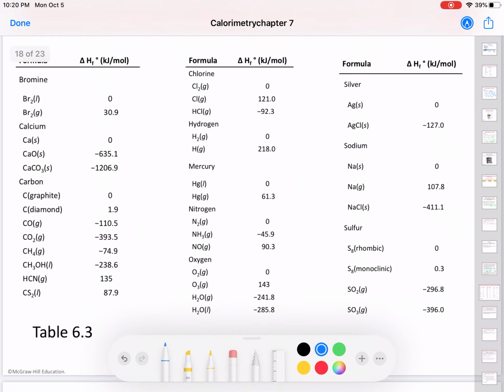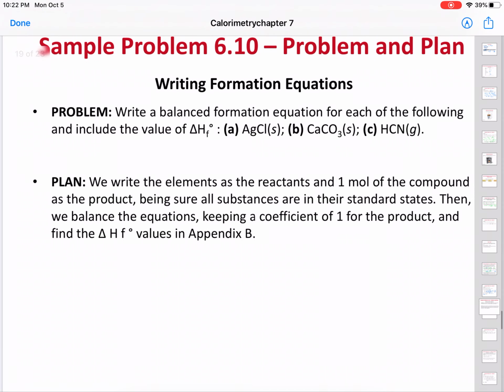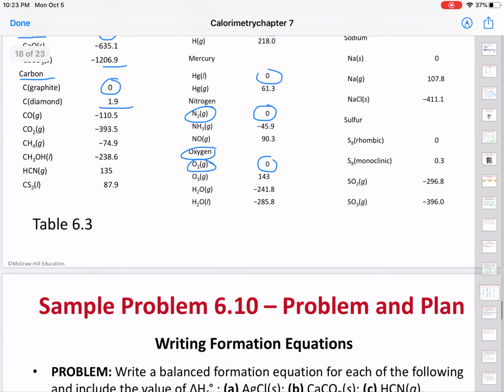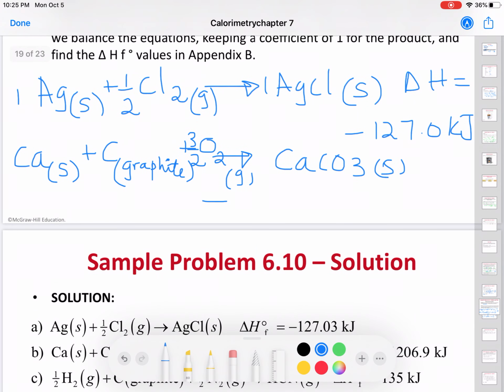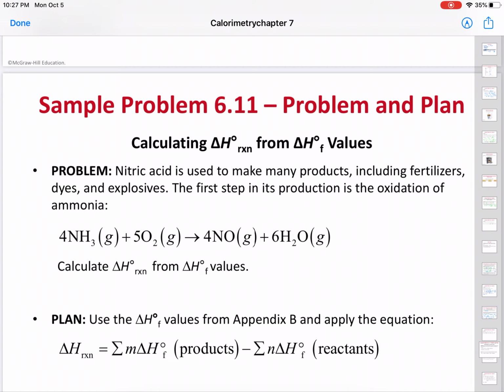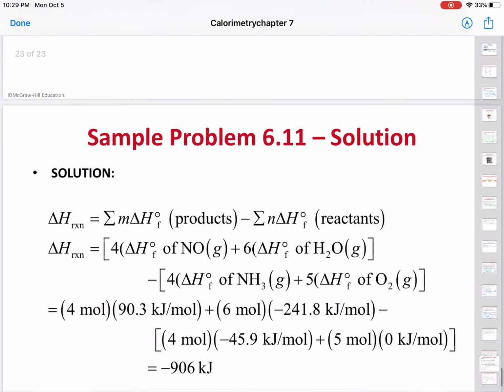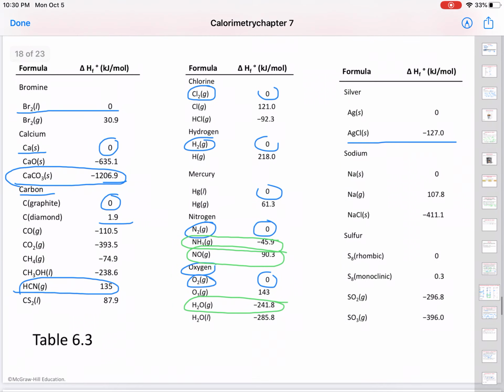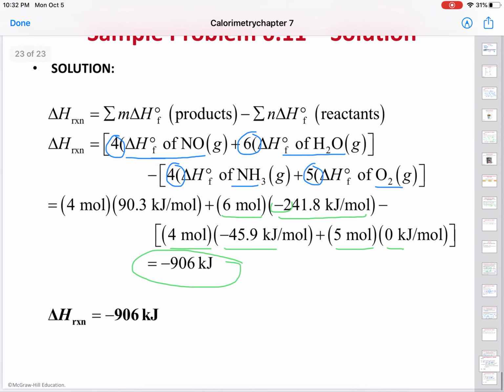Chapter 6- part 5- writing formation equations and calculating Enthalpy of a reaction